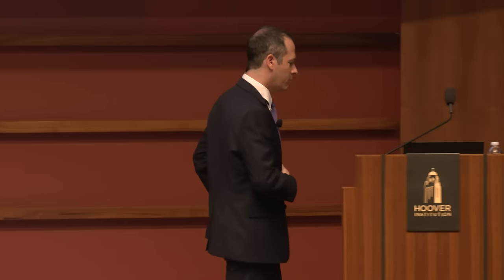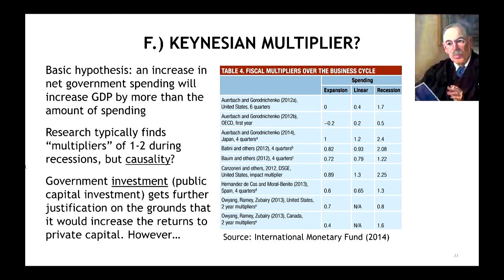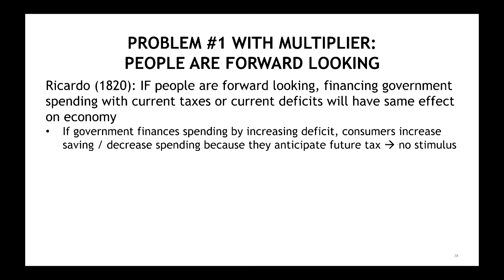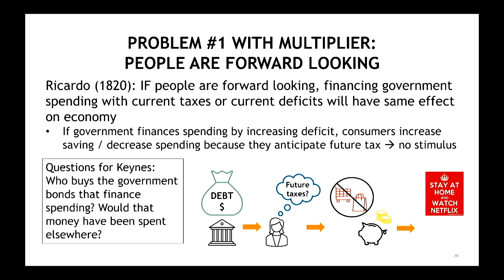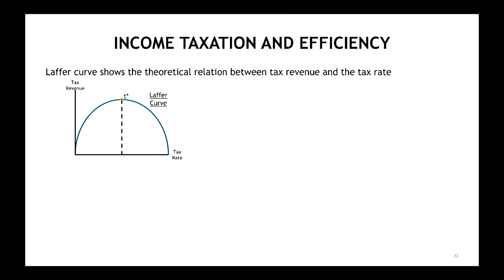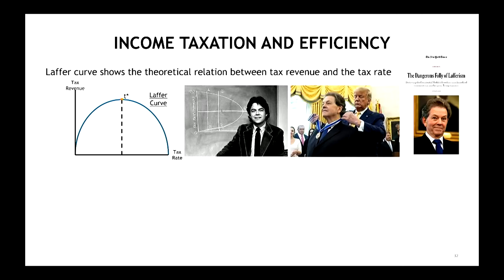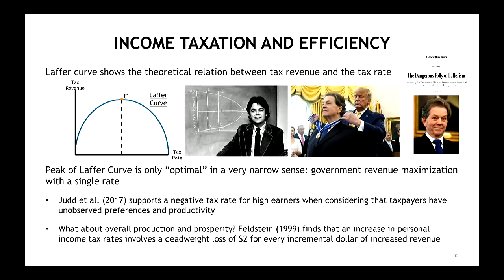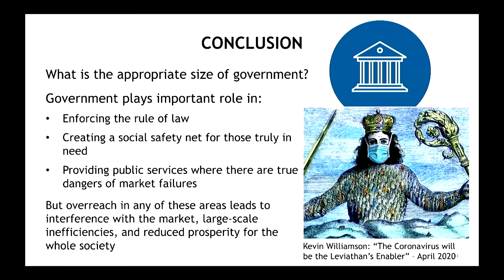Chapter 4: Public Finance: What is the Role of Government? | LFHSPBC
Chapter Four: How Income Taxes Distort the Economy

The Laffer curve shows that there is a tax rate that optimizes the amount of revenue the government can achieve. But the goal isn’t to maximize the government’s revenue, the goal is to maximize and optimize economic prosperity for everyone.

To learn more about the Hoover Summer Policy Boot camp,

Additional resources:
Read “How Much Do Public Employees Value Defined Benefit Versus Defined Contribution Retirement Benefits?” by Joshua Rauh.

Watch “Tax Flight: Behavioral Responses to State Income Taxation,” with Joshua Rauh on PolicyEd.

Watch “Setting the Record Straight on Wealth Inequality,” with Tyler Goodspeed on PolicyEd.

Read “A New Look at Income Inequality in the US,” by John Taylor via Economics One.

Watch “Hoover Book Club: The Myth of American Inequality,” with Senator Phil Gramm, John Early, and John Taylor.